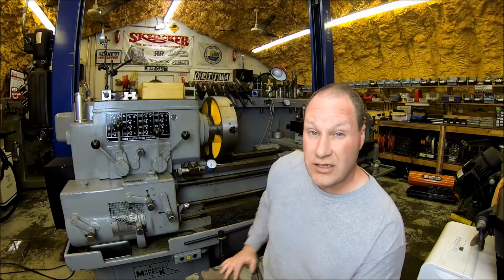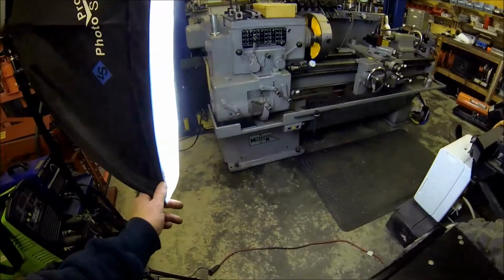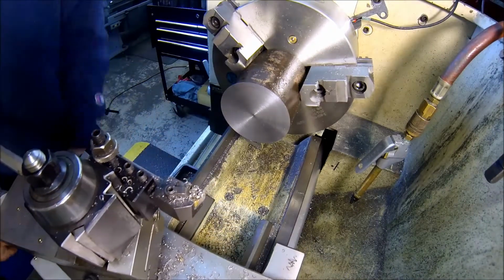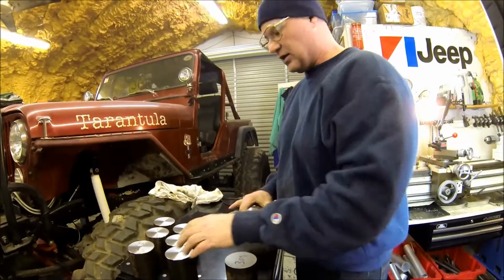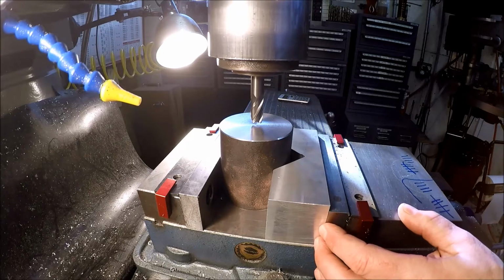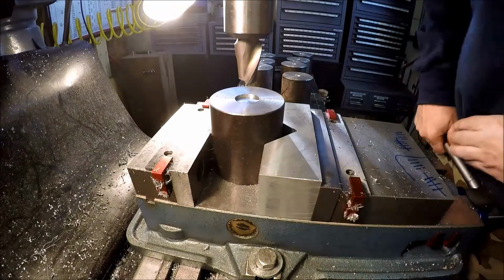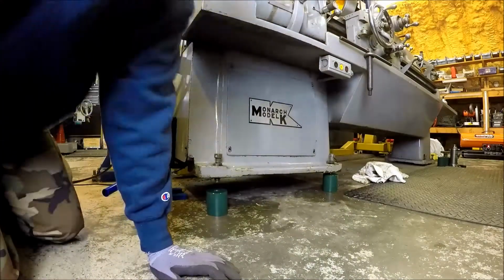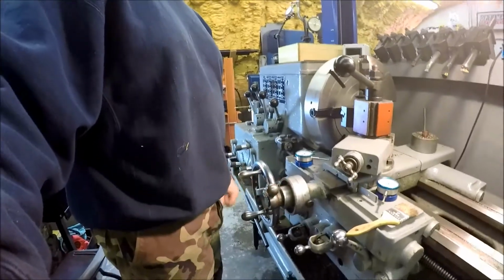Down & Dirty #11 Raising the Monarch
Description A simple project of making some blocks to go under the Monarch lathe's feet to raise the lathe up a bit.